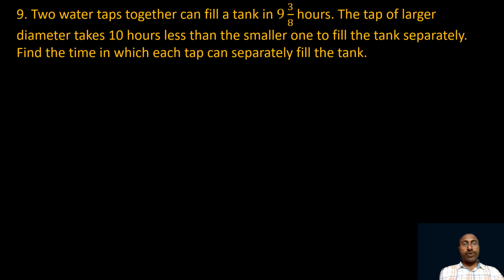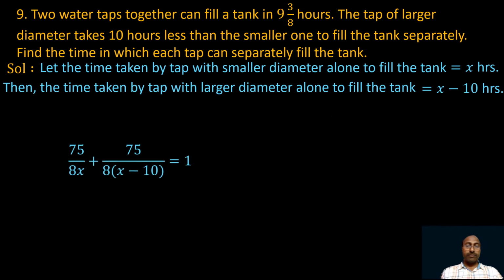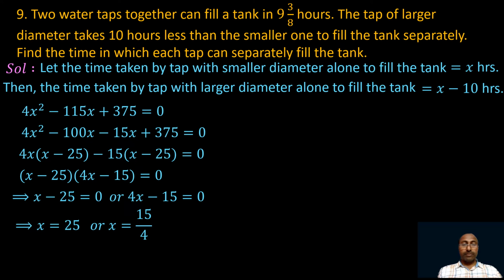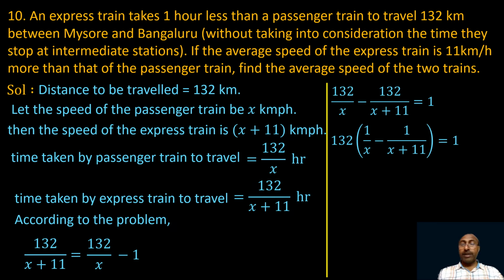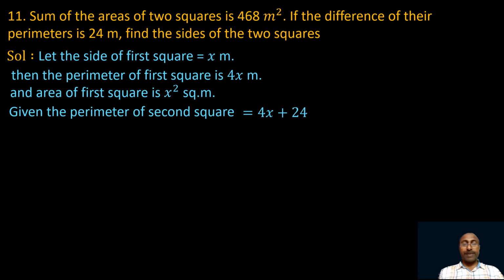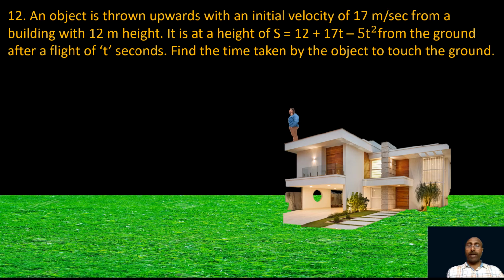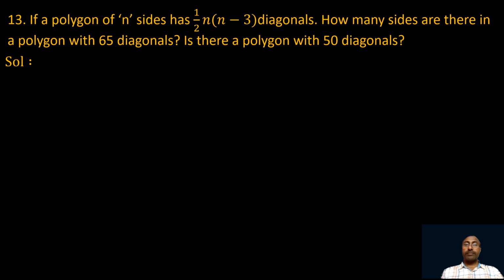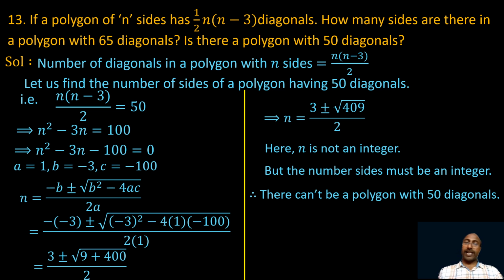QUADRATIC EQUATIONS - PART 7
For TS/AP/CBSE and all other boards 10th standard students.Solution of a quadratic equation by completing the square. Problems based on the soluton of a quadratic equation.